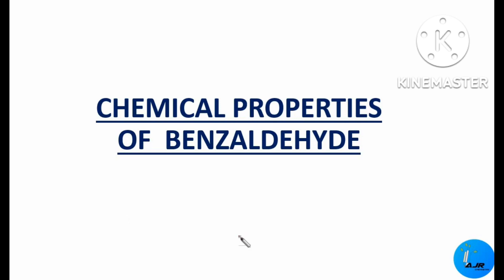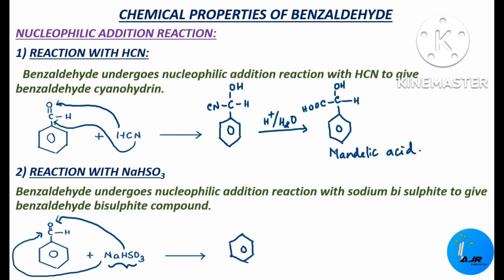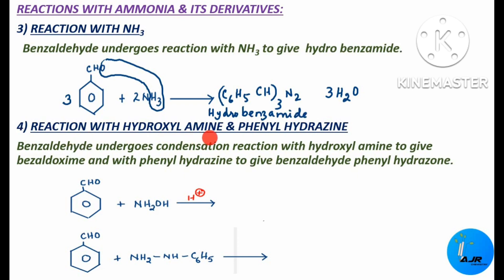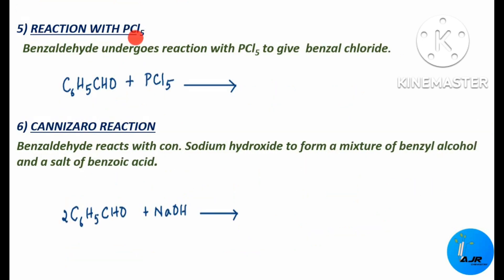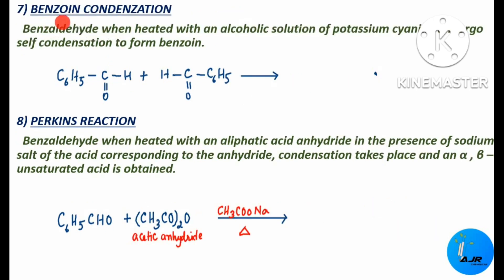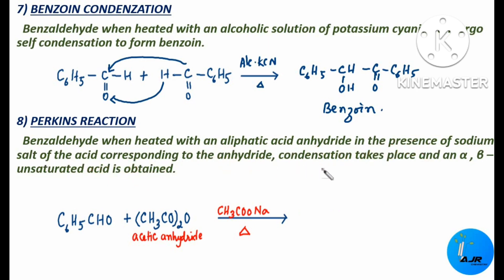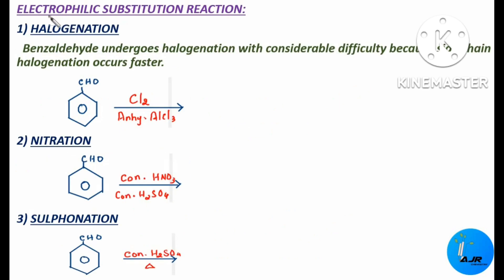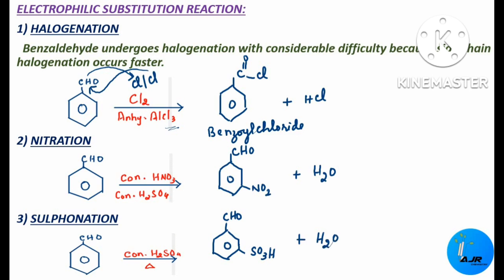CHEMICAL PROPERTIES OF BENZALDEHYDE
This video explains all the chemical properties of benzaldehyde such as oxidation, reduction, nucleophilic addition reactions, electrophilic substitution reactions, cannizaroa reaction, benzoin condensation, perkins reaction and reaction with phosphorous penta chloride  with suitable equations.